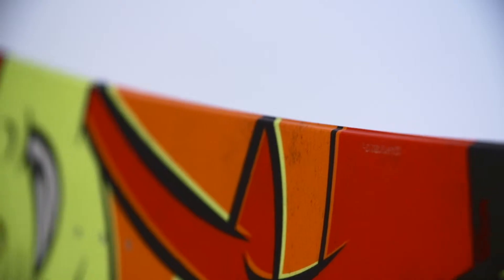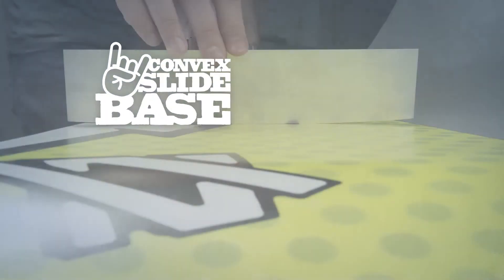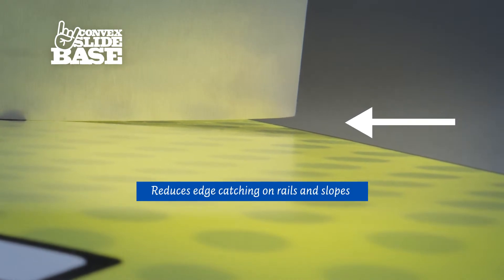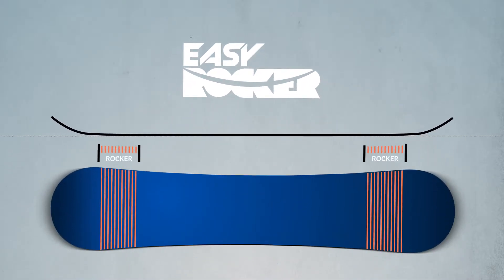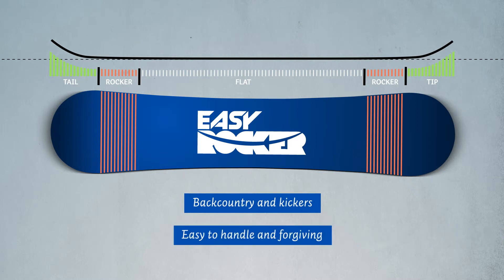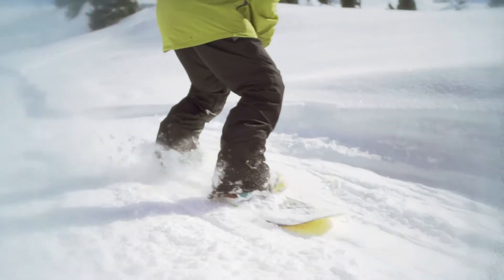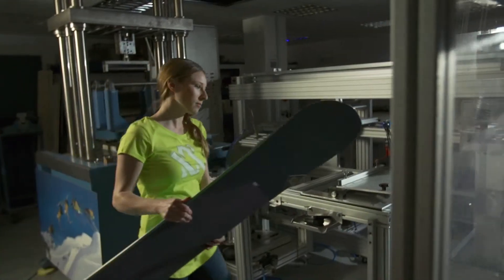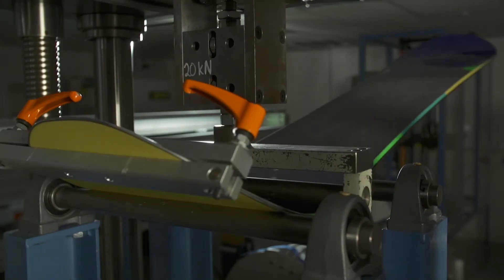Jibby - Volkl Snowboards 2013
Jib monster for the kids

easy-to-turn & forgiving -- Easy Rocker Shape & Convex Slide Base
playful -- True Twin-Tip Sidecut & soft flex
light & kid-friendly -- Classic Woodcore & Grip-Lacquer

The Jibby is a light and kid-friendly board that is easy to turn. A soft flex and a forgiving twin-tip shape soften riding mistakes so that kids have fun from day one. The unique grip-lacquer on the board works like a stomp pad and gives a slip-proof grip on T-bar rides.